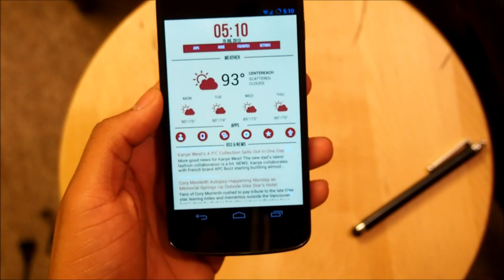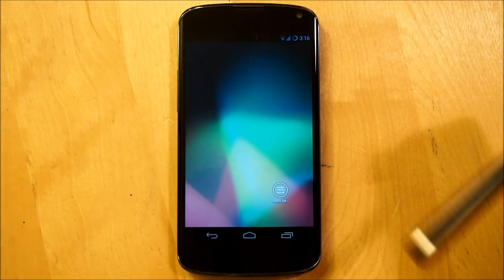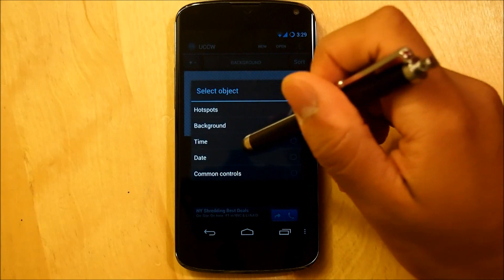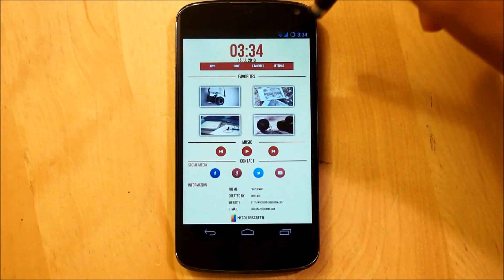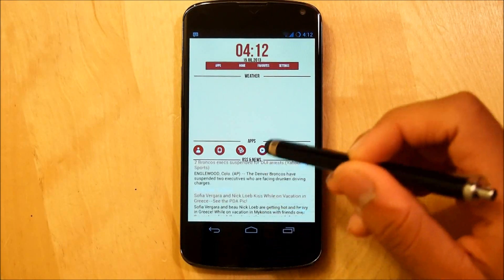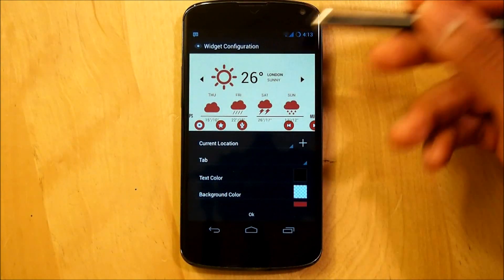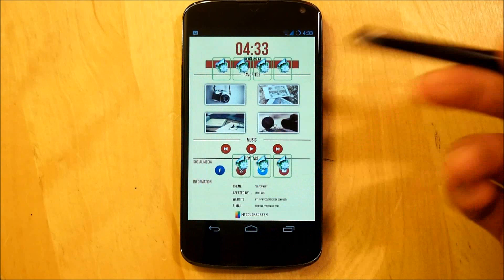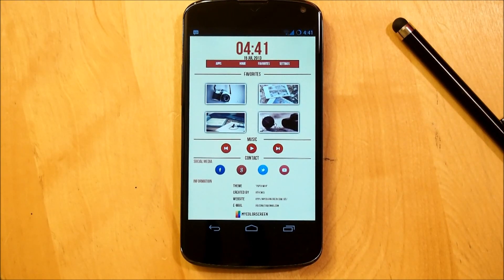Paper Web (by jbThemes) - Android Homescreen Tutorial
Hello MyColorScreen viewers! Pedro back once again with another Android Homescreen tutorial, and this time around we are going to take a look at a casual yet still a classy homescreen by jbThemes. It is a 2 page theme but yet still has function to all the main core actions of a smartphone, and even better? It looks good! I introduce you too...

Step 1:  Apex/Nova Settings

Open up Apex/Nova Launcher settings  and set accordingly -

1. Grid - 9x6 (10x6 with lower resolution screens)
2. Margin Width and Height = None
3. Wallpaper = Multi with Scrolling
4. Manage Screens : 2
5. Shadows = OFF
6. Dock = OFF

Step 2:  Wallpaper Setup

1. Hold down the screen
2. Go into Wallpapers - Gallery
3. If you transfered the files correctly, go under the folder you named for the homescreen, and select the Paper Web wall
4. Go back to your homescreen, and scroll to make sure it fits correctly

Step 3: UCCW
1. Hold down the screen
2. Widgets - UCCW
3. Create a 4x1 UCCW widget
4. Open "uzip" on the top right
5. Navigate to the Paper Web folder ( or whatever you named it) to find the pw clock uzip
6. Resize the widget to line accordingly on top
7. For me the widget didn't fit exactly 100% so what I did was..
8. Click the widget (hotspots should be turned off) and go to Background - Clock - And position it up 3-5 clicks
9. Click Clock - Time - and position it up 4-5 clicks
10. Save skin
11. Overwrite
12. Place second clock widget on the second page, same location on top
13. Hold down the screen
14. Widgets - UCCW
15. Create a 4x1 UCCW widget
16. Open "uzip" on the top right
17. Navigate to correct folder to find the uzip and select the pw shortcuts.uzip
18. Resize the widget to ling accordingly in the middle ( go back to first screen under "favorites")
19. Tap the shortcuts widget, and set up hotspots accordingly
20. When done, save skin, overwrite, and lock hotsptos

Step 4: Simple RSS Widget

1. Hold down the screen
2. Widgets - Simple RSS Widget
3. Manage your own RSS feeds to your liking
4. Make sure colors are like this:

News source - White
News title - Hex
News text - Black Hex
Background - transparent Hex #0

5. Make no images shown
6. Hit back and resize widget accordingly under the second screen under the RSS tab below

Step 5: Eye in the Sky Weather

1. Hold down the screen
2. Widgets - Eye in the Sky - Eye in the Sky Cities
3. Make icon set "Tab"
4. Text Color - Black Hex
5. Background Color - Transparent Hex #0
6. Icon Overlay Color is CHECKED - Hex
7. Hit OK
8. Resize widget accordingly on second page under the weather tab

Step 6: Desktop Visualizer

1. Hold down the screen
2. Widgets - Desktop Visualizer - 1x1
3. Make ALL icons on wallpaper a 1x1 desktop visualizer widget icon
4. When all is set, set each wallpaper icon accordingly:

Select Icon - Others - None
Select Action - Choose what action you want it to open
Clear Label
Touch Effect - None
Vibration - OFF

5. Make each widget accordingly following above ^

Annnnnnnnd, there you have it!

Music info -

Name of track: Daybreak (GoPro 3 Remix)
Artist of the track: OVERWERK